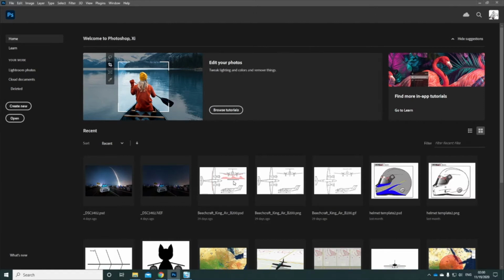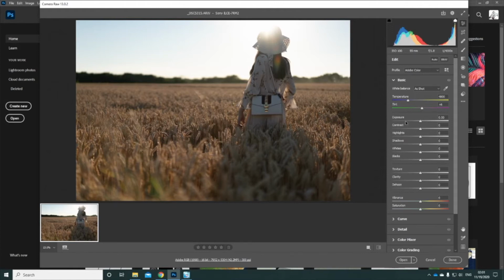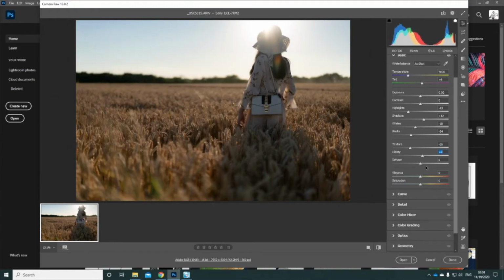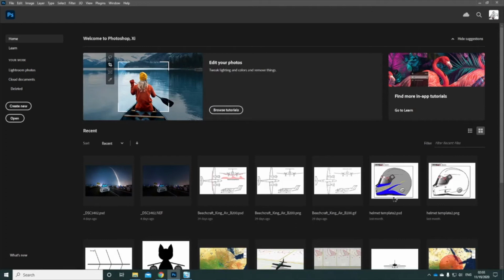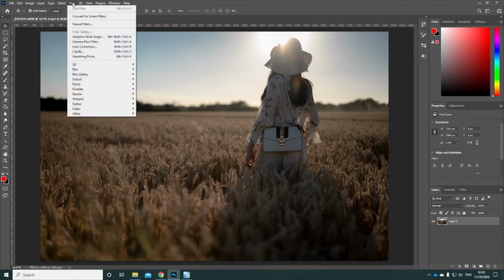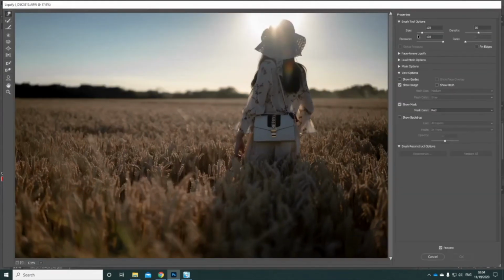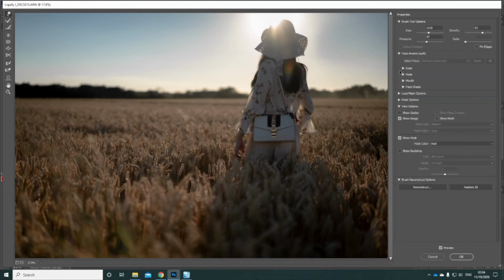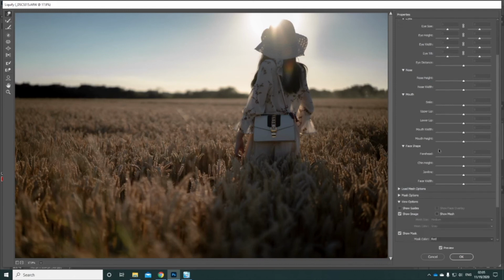Editing Photos Using Adobe Camera Raw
In this tutorial, Xi shows you how to edit videos in Adobe Photoshop using Adobe Camera Raw.